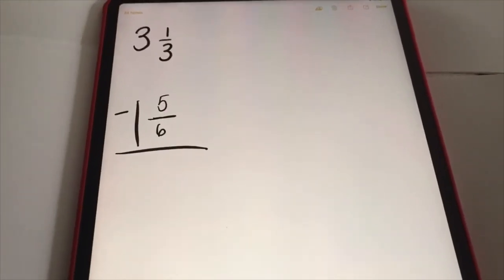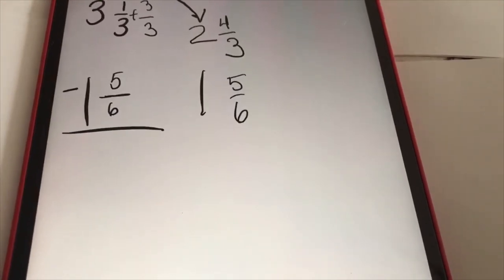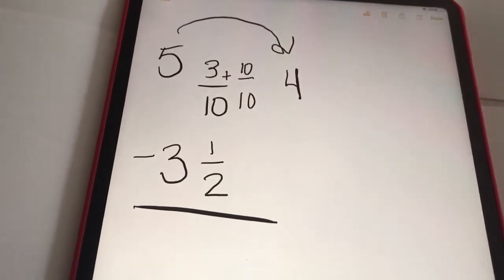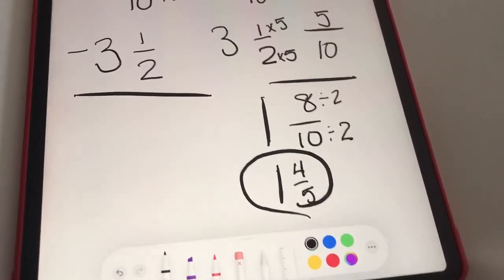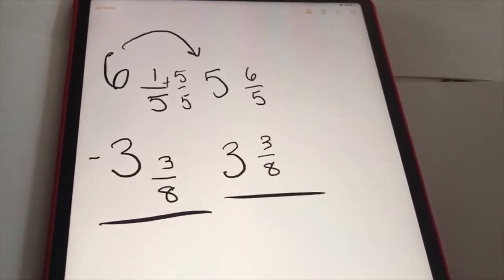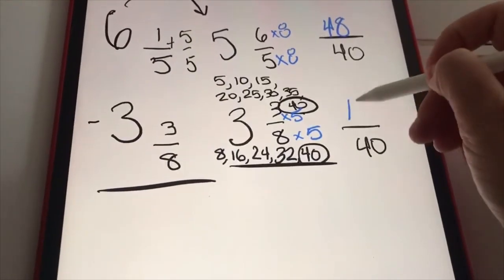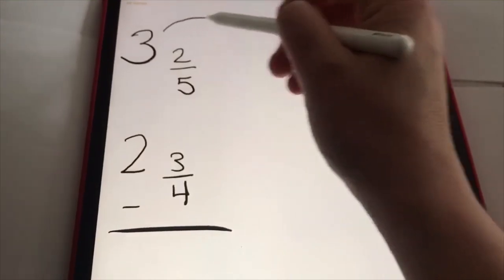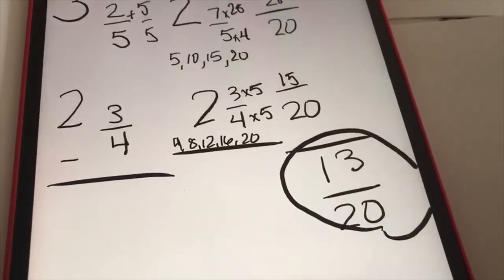4/23 more subtraction